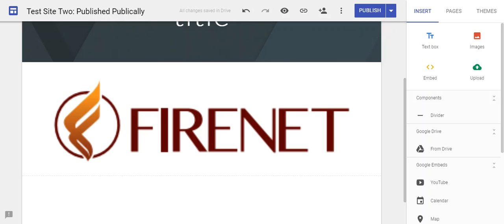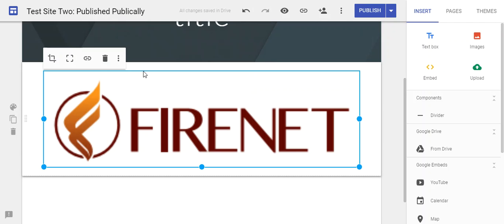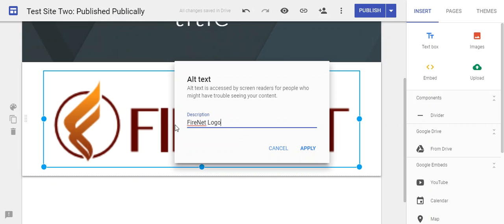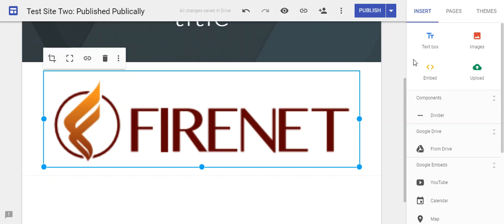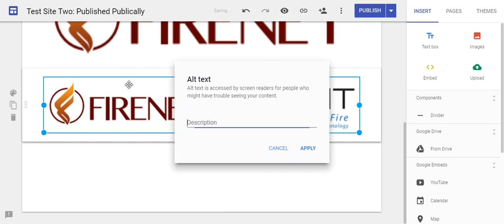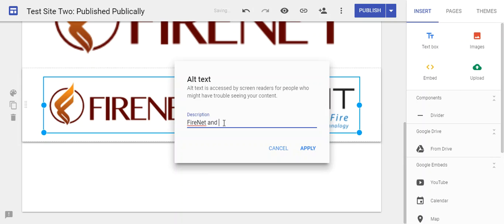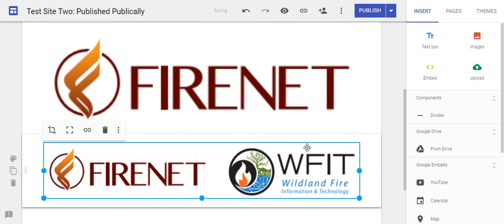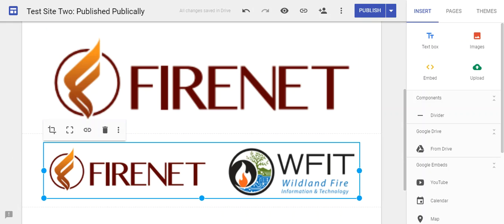FireNet Alt Text New Sites Instructions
This video help users using NEW Sites set the Alt-Text on images.